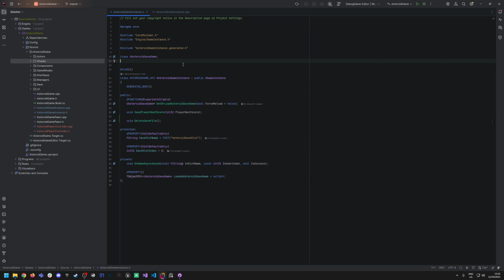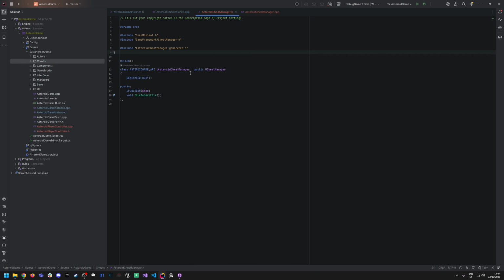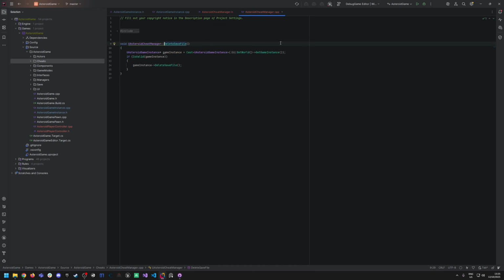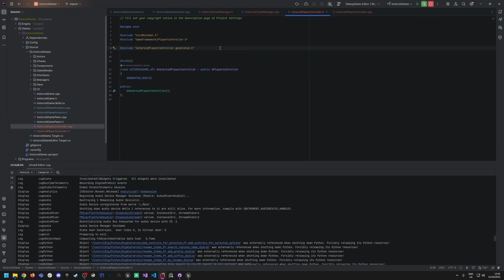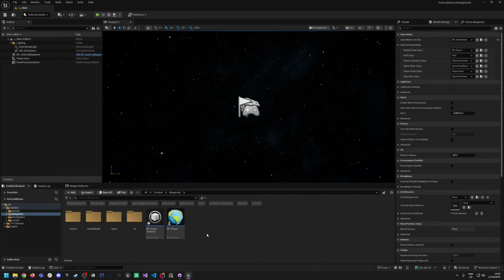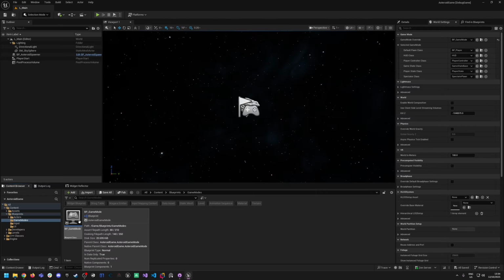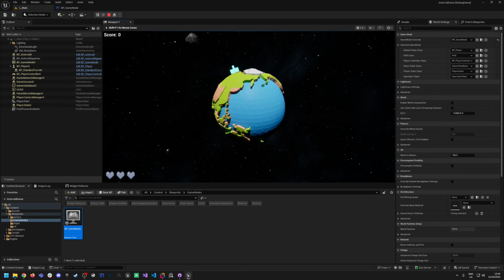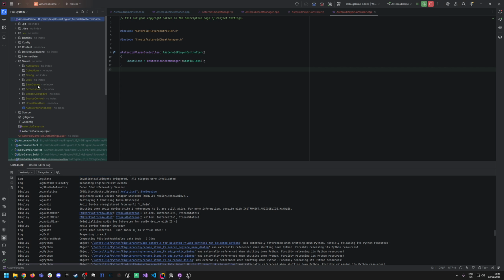Unreal Engine 5 Game Tutorial #7 – Debug Cheats For The Game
In this tutorial, we’ll take a look at how to create a cheat manager in Unreal Engine so we can debug various features of our game. We will also create a cheat for deleting save file